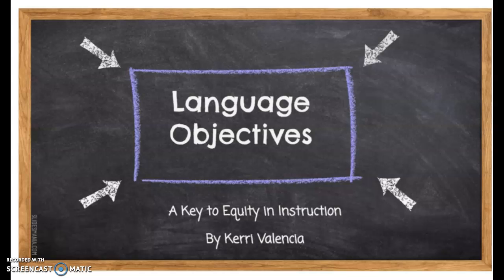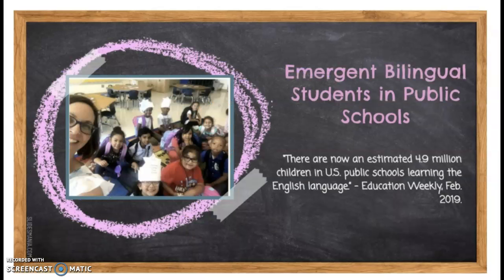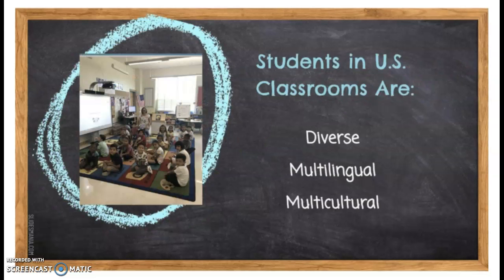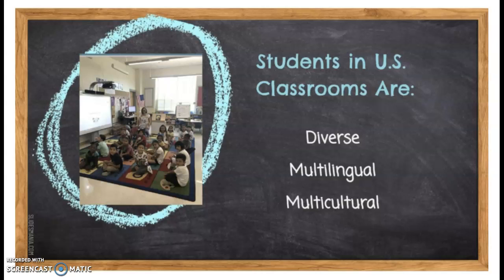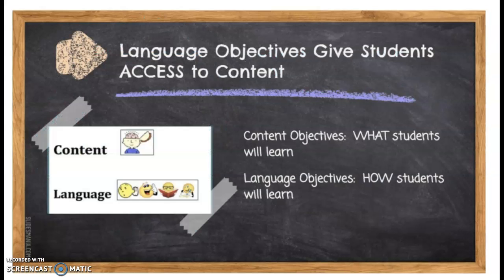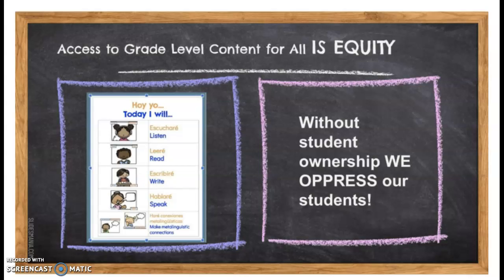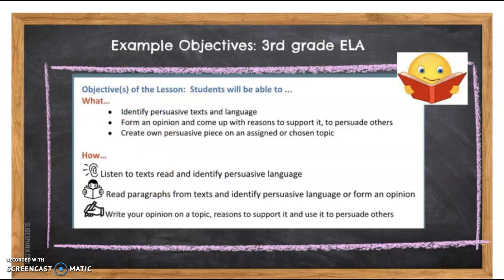Slidesmania CO&LO Final